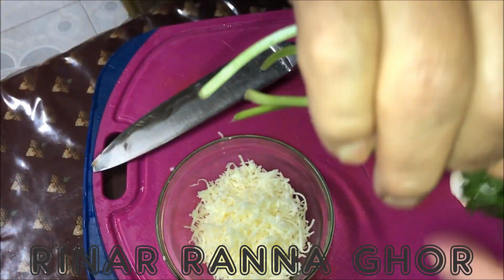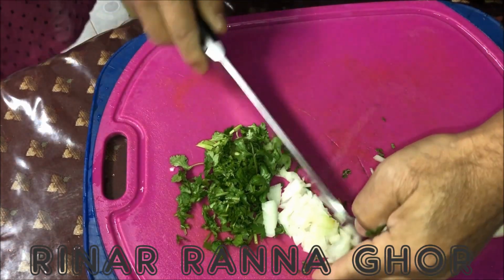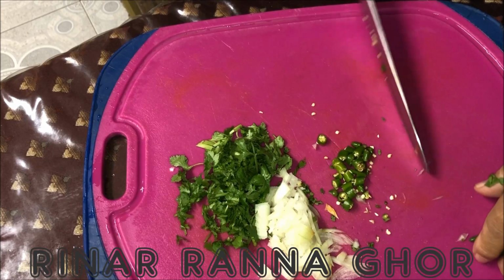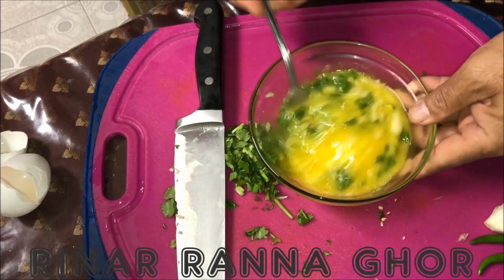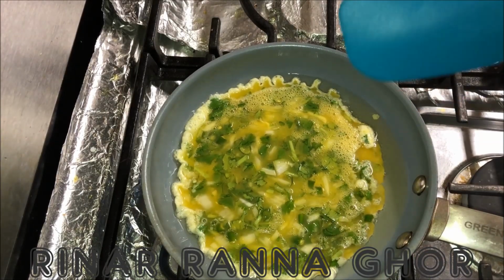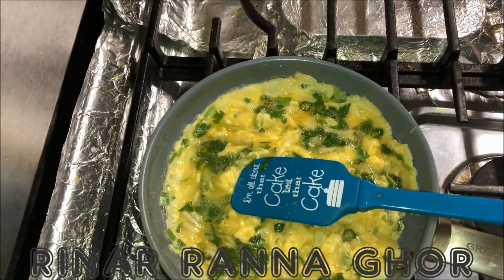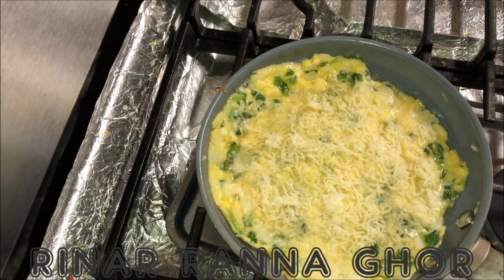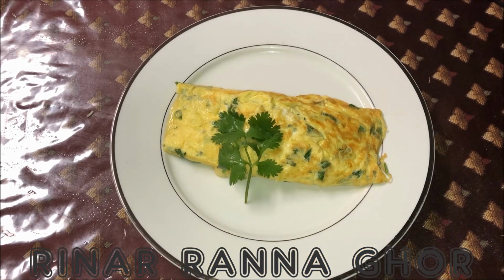Spicy cheese omelette/Indian Spiced Cheese Omelette/Easy Cheese Omelet Recipe/স্পাইসি চীজ অমলেট